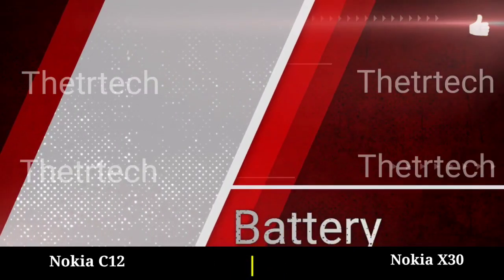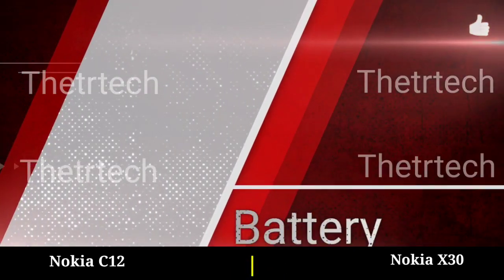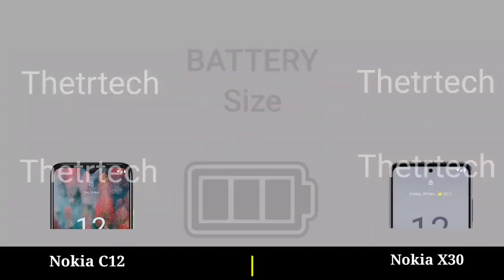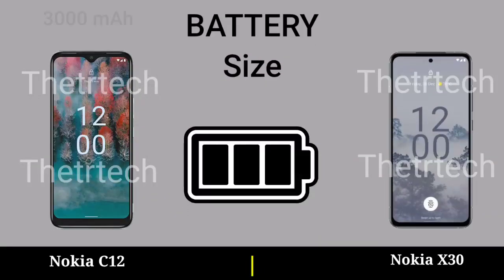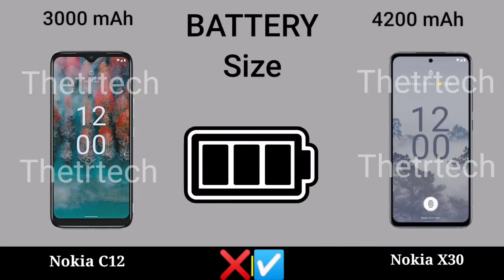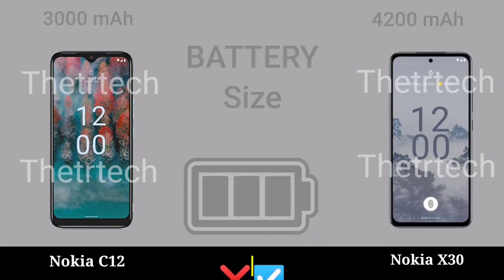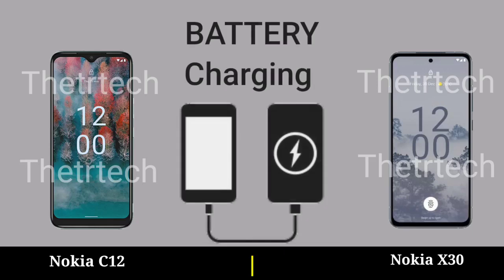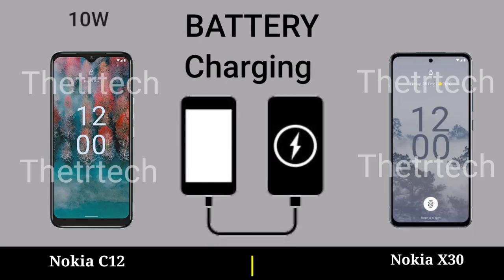Nokia X30 5G vs Nokia C12 4G